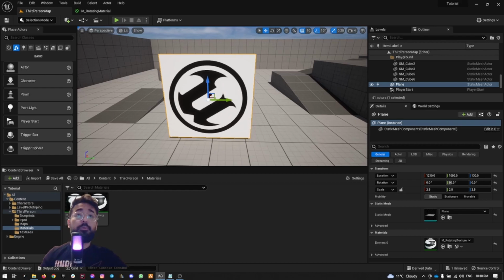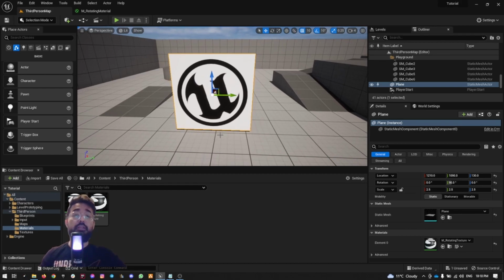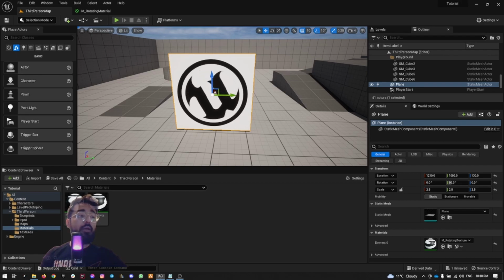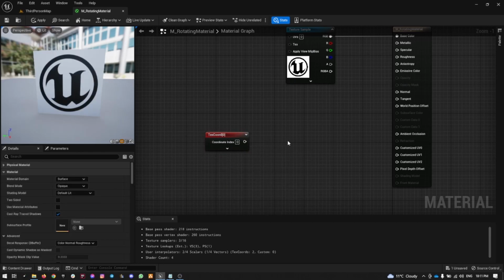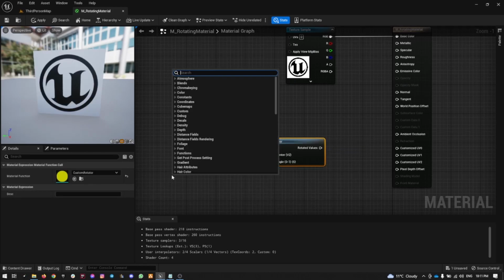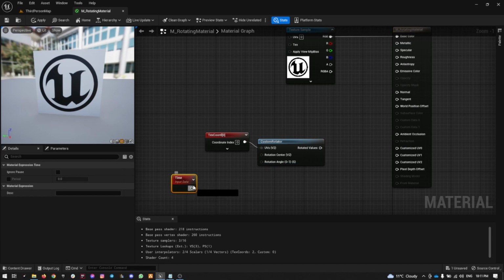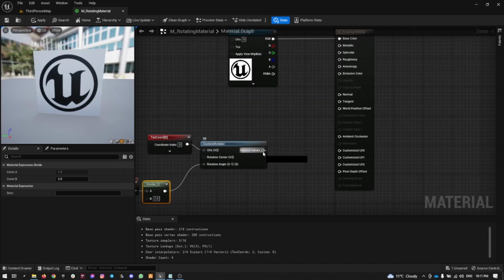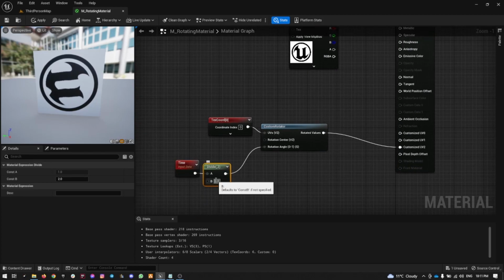Using the vertex shader in Unreal Engine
Hi people! today I'll be showing you how to use the vertex shader inside Unreal to do calculations and apply those to your final shader.
We do this to get better performance, especially if we're targeting low end devices.